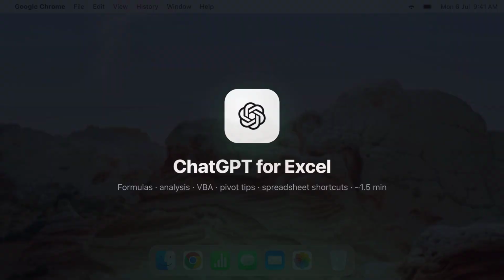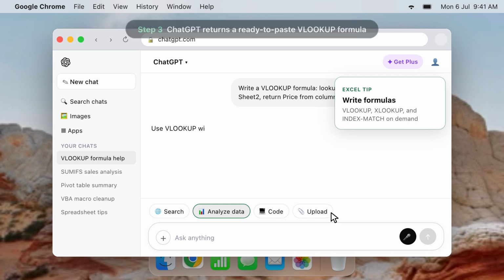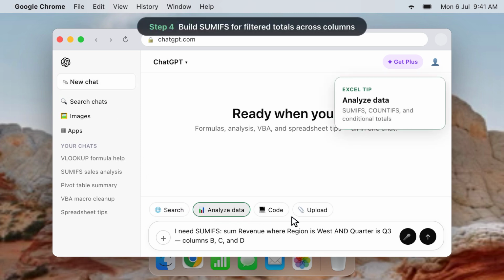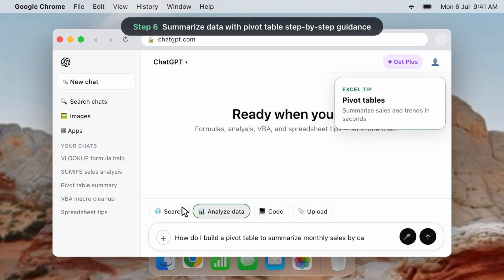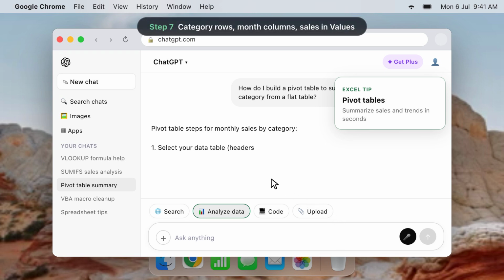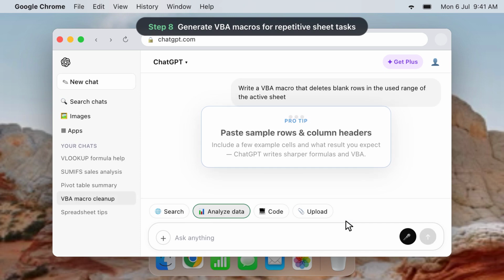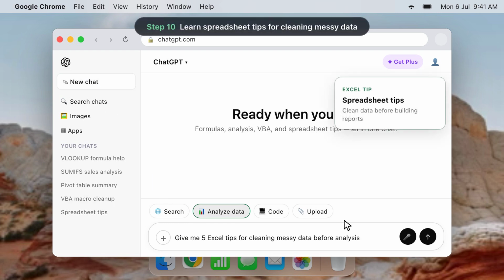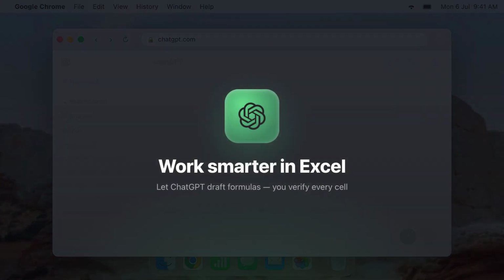ChatGPT for Excel — Formulas, Pivot Tables & Data Cleanup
Stuck on a spreadsheet? ChatGPT can help. This guide covers VLOOKUP, SUMIFS, pivot table steps, simple VBA macros, and data cleanup tips — all with copy-paste-ready formulas.

What you'll learn:
• Write lookup and conditional sum formulas
• Get step-by-step pivot table instructions
• Draft basic VBA for repetitive tasks
• Clean messy columns and formats

Great for analysts, accountants, and anyone who lives in spreadsheets.

📊 A/B TEST (Variant B — use in YouTube Studio → Test & Compare)
Title B: Excel Formulas Made Easy with ChatGPT
Thumbnail B file: output/thumbnails/chatgpt-for-excel-b.jpg
Steps: Studio → Video → Details → Thumbnail → Test & Compare → upload -b.jpg
       Studio → Video → Details → Title → Test different titles → paste Title B
Run test 48–72h, keep winner. See metadata/chatgpt-youtube.md